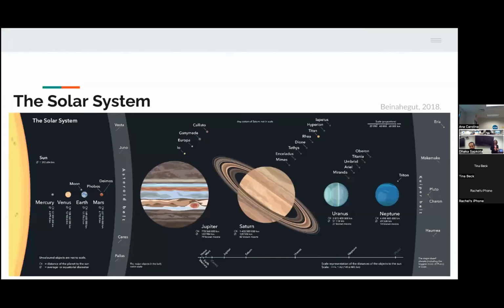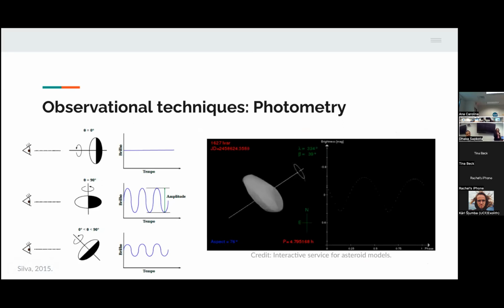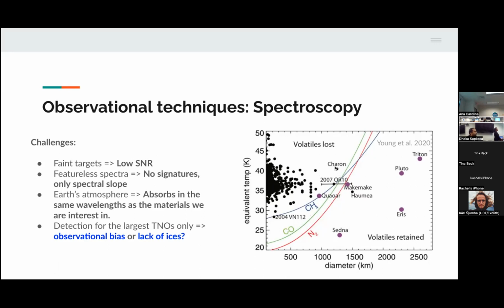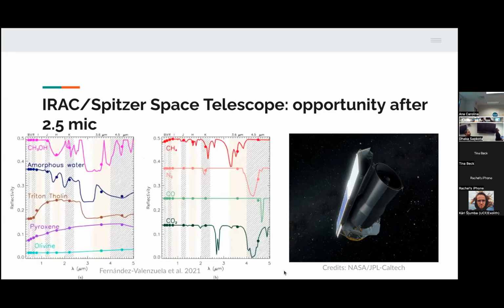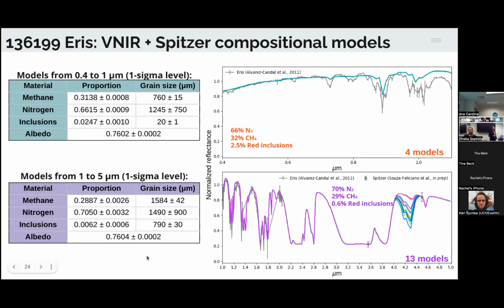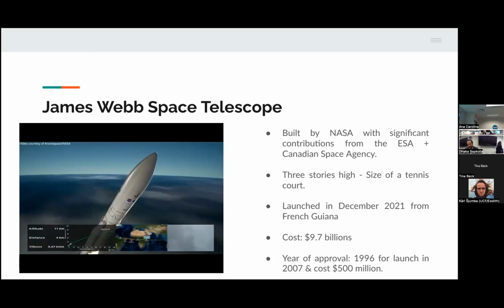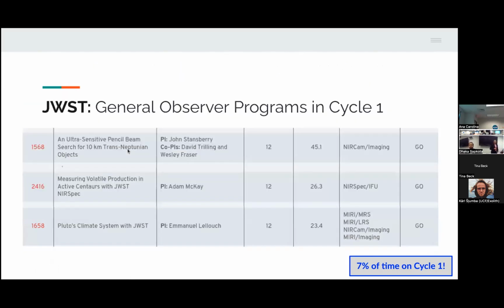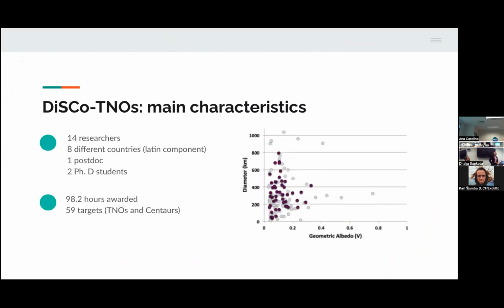The trans-Neptunian objects from an observational perspective: what can we expect from the JWST era?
FSI Seminar Series 10/25/2022
Presenter: Ana Carolina De Souza Feliciano
Abstract: Trans-Neptunian objects (TNOs) are icy relics, leftovers from the planetary formation that orbit the Sun beyond Neptune, as such the investigation of their properties is essential to understanding the formation and evolution of the Solar System. TNOs conform to a diverse population in reference to their shape, size, surface color, and geometric albedo. Constraining their surface composition through visible and near-Infrared (NIR) spectroscopy from ground-based telescopes is troublesome because of their sizes, relative magnitudes, and the Earth's atmosphere. However, the junction of data from ground- and space-based telescopes all through the longest wavelength-range possible provide us with the best tool to investigate their surface composition. The James Webb Space Telescope's launch in December 2021 represents a unique opportunity to validate the compositional studies carried out in the last three decades using ground-based observations. Furthermore, it offers unparalleled access to explore the diversity in the trans-Neptunian belt and interpret it in terms of materials, temperatures, abundances, and phases. In this talk, I will address the latest stage of knowledge about the surface composition of these objects and what we expect from the new data from the great James Webb Space Telescope.